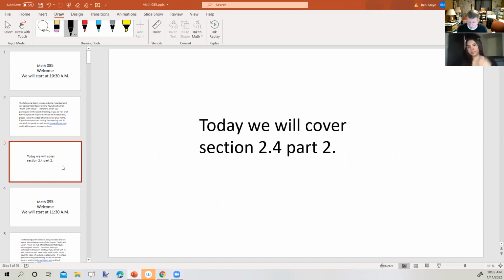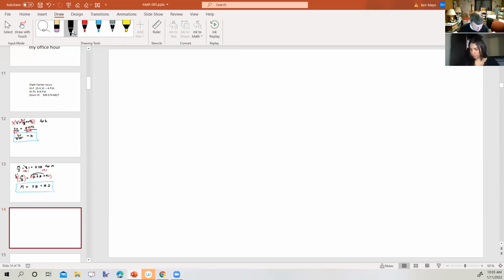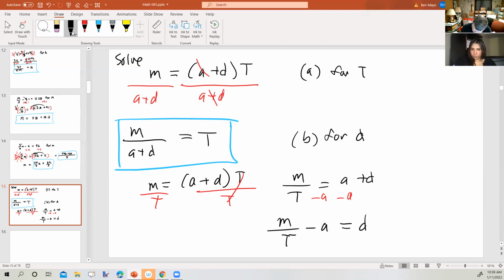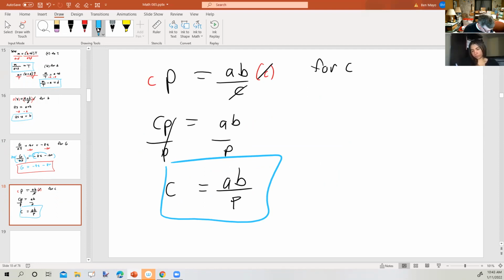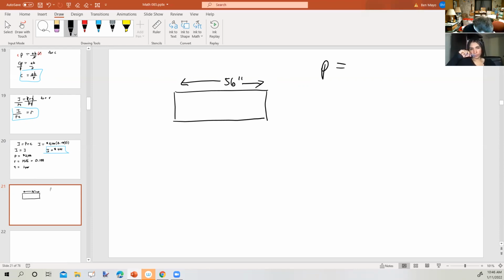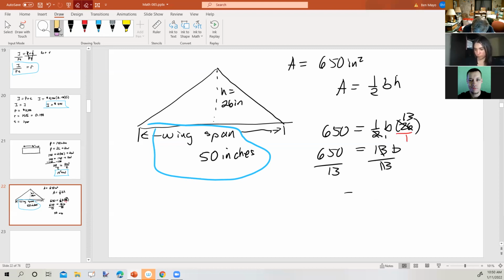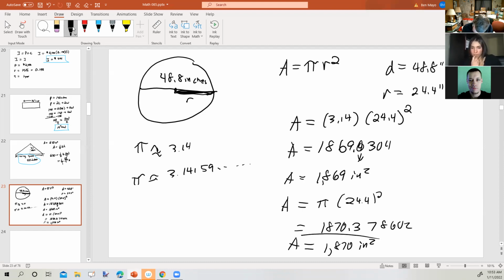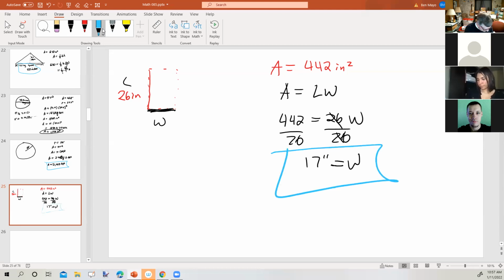Math 085 Winter 2022 Section 2.4 Part 2